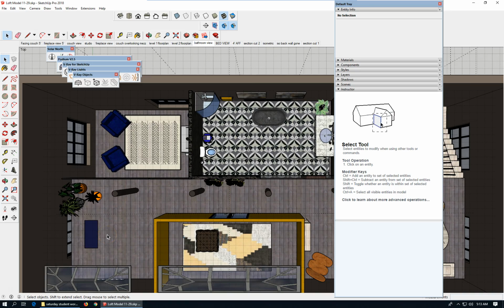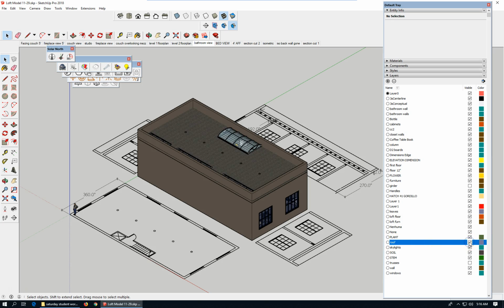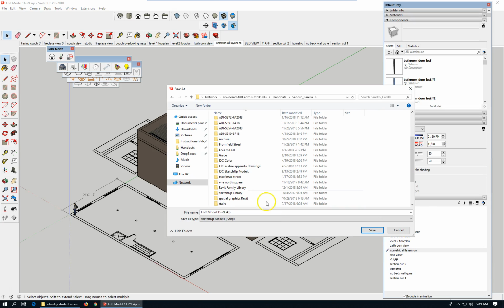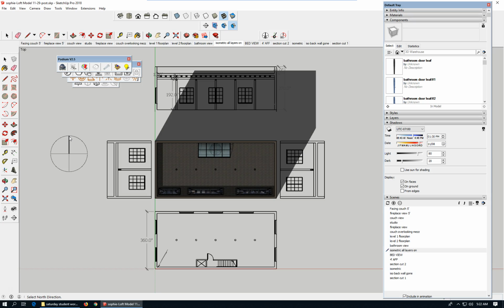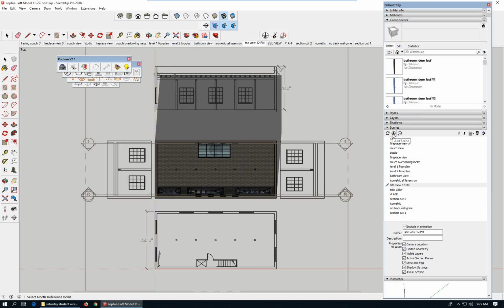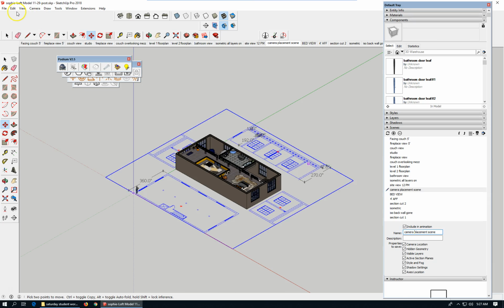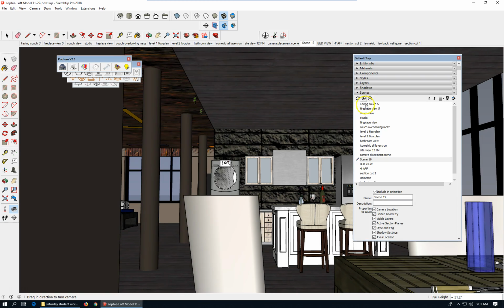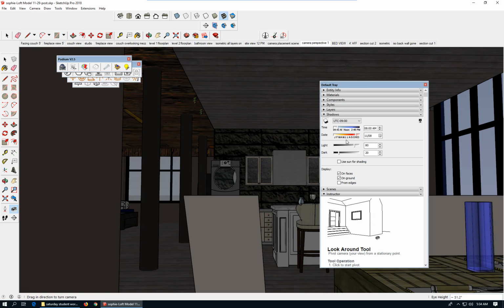sophie part 1